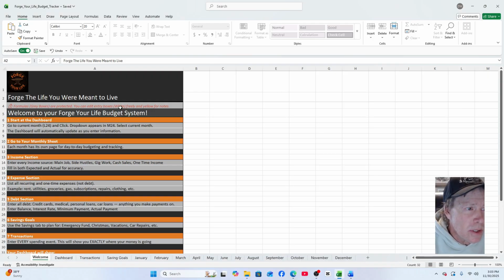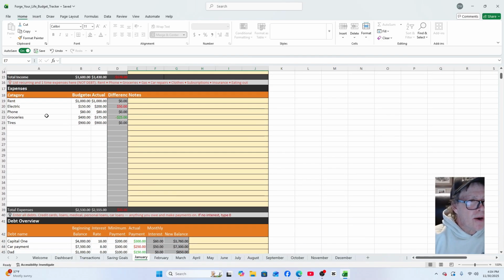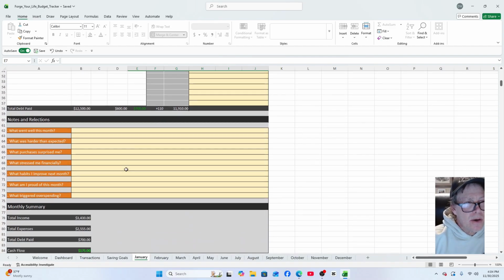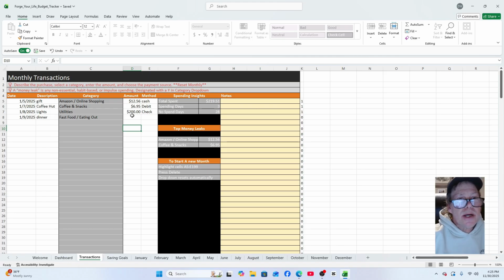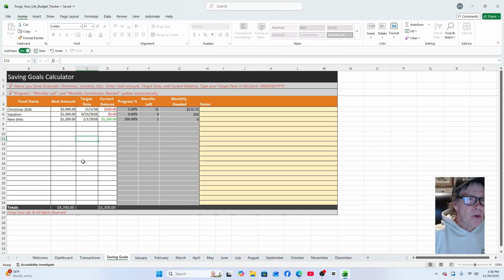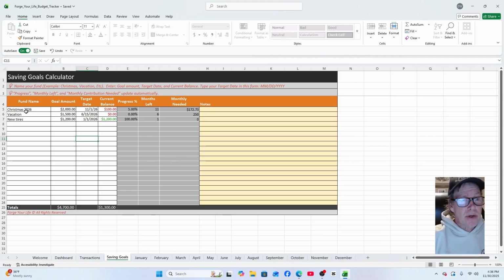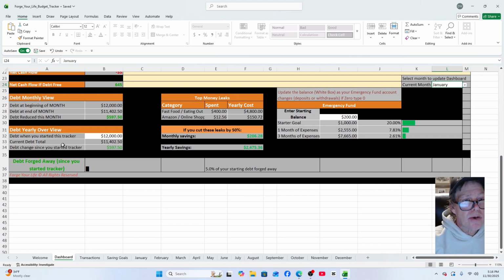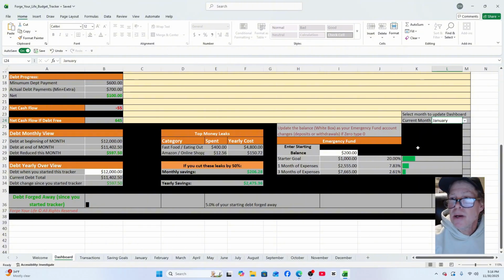Discover Your Money Plan in 10 Minutes (Seriously)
Link Below for the free Budget Tracker!

FREE 2026 Budget Tracker Tutorial — Take control of your money in minutes!
In this video, I walk you step-by-step through my Forge Your Life Budget & Debt Tracker — a simple, powerful tool that helps you organize your income, track expenses, crush debt, and finally stay on top of your finances. And the best part? It’s 100% FREE.

Whether you're trying to stop overspending, pay off debt faster, or finally get your budget working for you, this tutorial will show you exactly how to set everything up — even if you’re a total beginner.

🔥 What You’ll Learn:

• How to set up your 2026 monthly budget
• How to track income the right way
• How to find “money leaks” you never knew you had
• How to plan ahead using sinking funds
• How to calculate debt payoff progress
• How to use the dashboard to see your finances at a glance
• How to use the tool WITHOUT needing Excel or formulas

💬 Who this video is for:
✓ Anyone who wants a simple budget system
✓ Beginners who struggle with money
✓ Anyone trying to pay off debt
✓ People tired of complicated Excel templates
✓ Families needing an easy month-to-month plan
✓ Anyone preparing for a better financial year in 2026

If this tracker helped you, consider supporting the channel so I can keep making tools like this:

✅ Quick Start Instructions
Click the download link to get the Excel version
Open the file → click Enable Editing
Go to File → Save As and save your personal copy
Using Google Sheets? Open the online version → File → Make a Copy
⭐ If you found this helpful:

It helps more than you know!